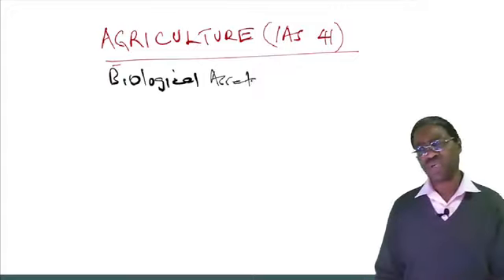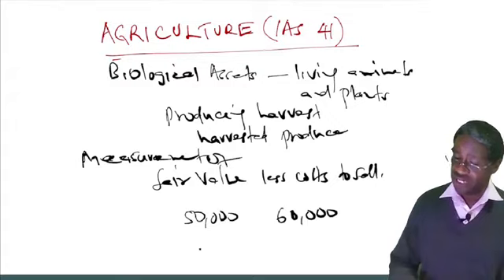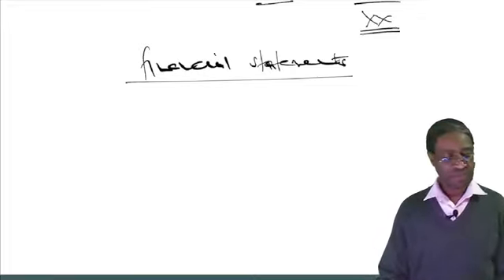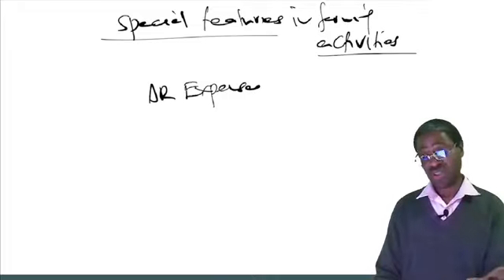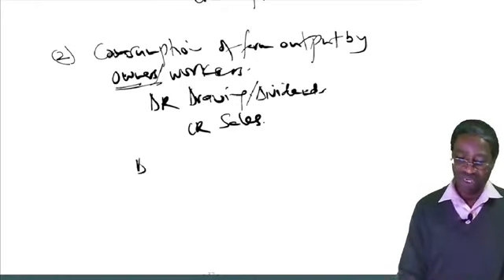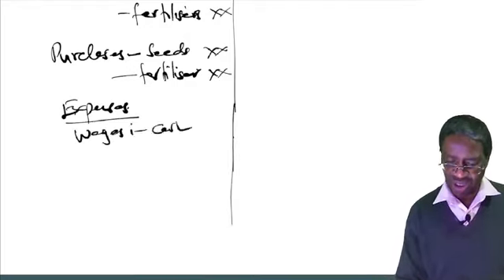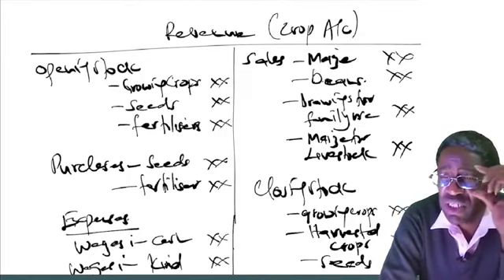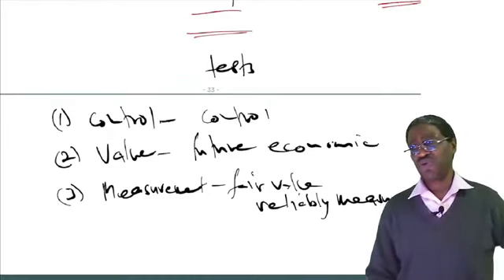FR- AGRICULTURE LESSON 1 ( FOR ONLINE CLASSES OR FOR PRERECORDED VIDEOS)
IAS 41 Agriculture sets out the accounting for agricultural activity – the transformation of biological assets (living plants and animals) into agricultural produce (harvested product of the entity's biological assets)
CPA- FR-  AGRICULTURE LESSON 1